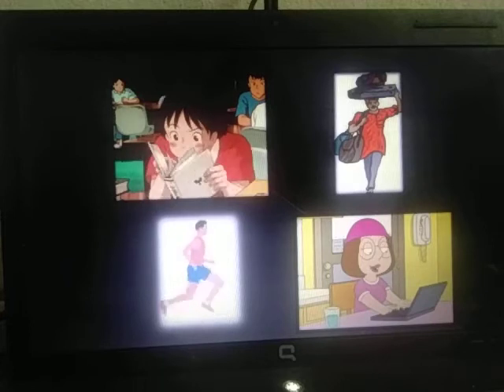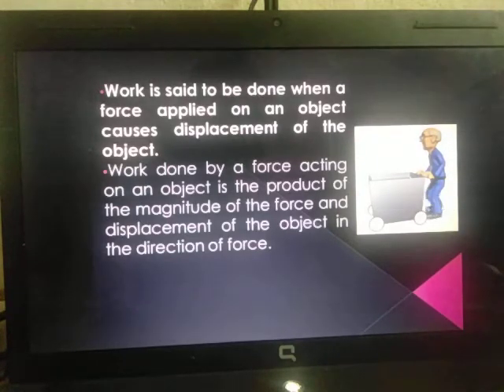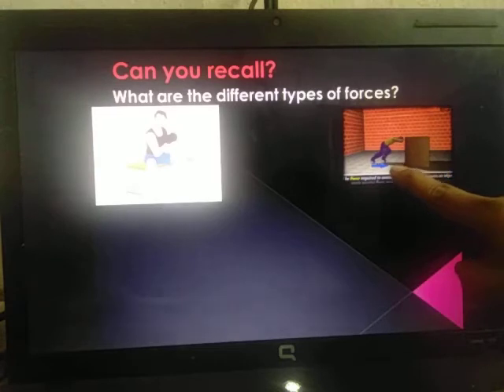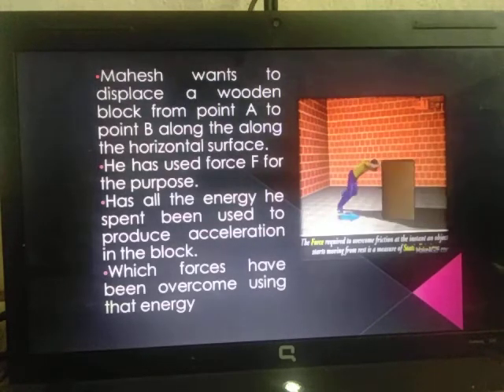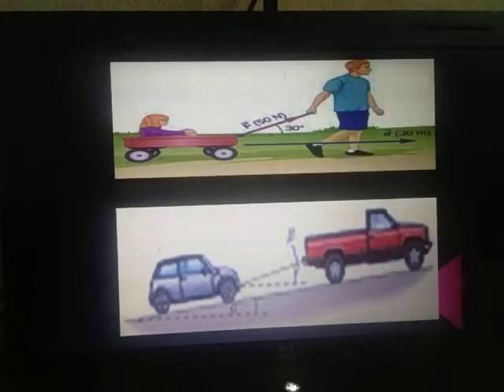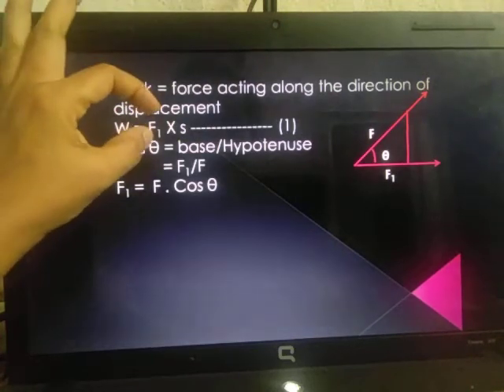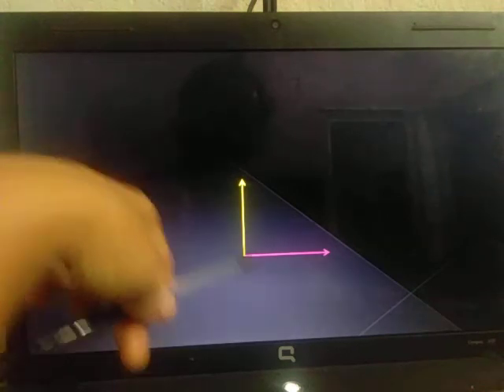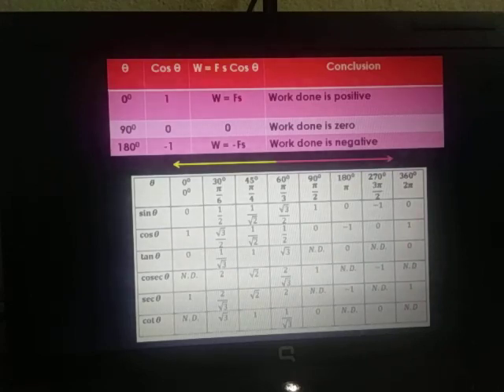Class 9 Work and Energy. Work Introduction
Work is said to be done when a force applied on an object causes displacement of the object. Work = force  X displacement